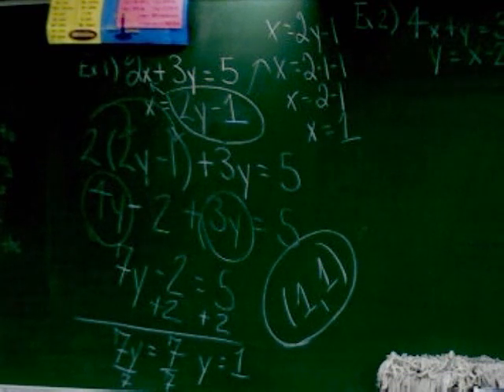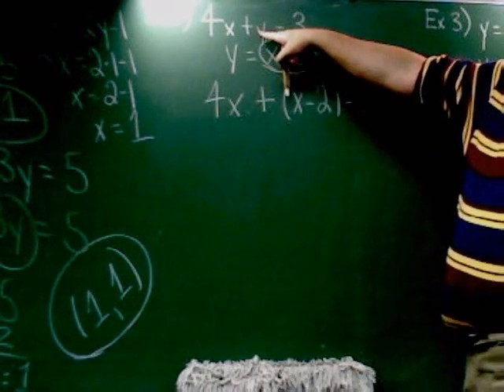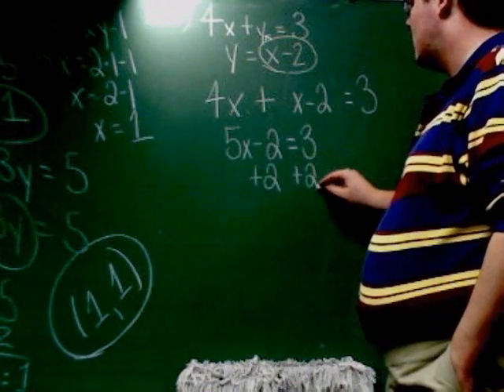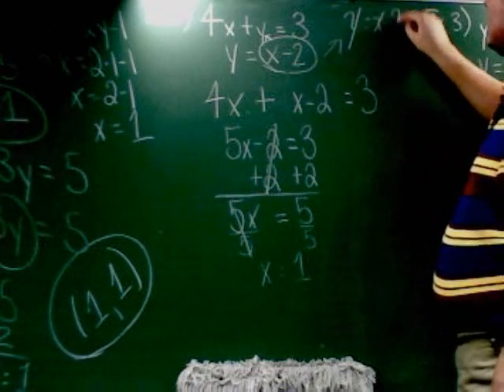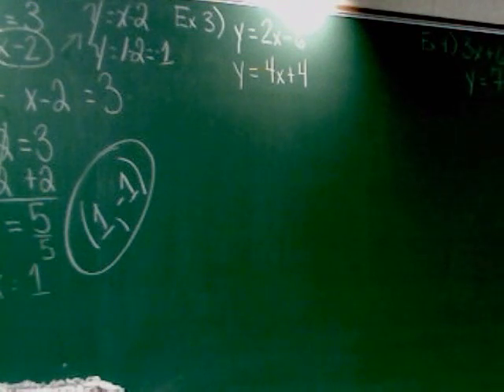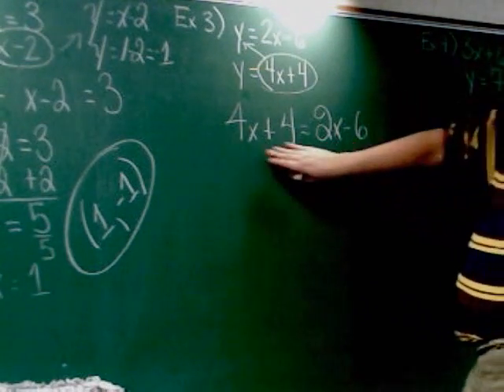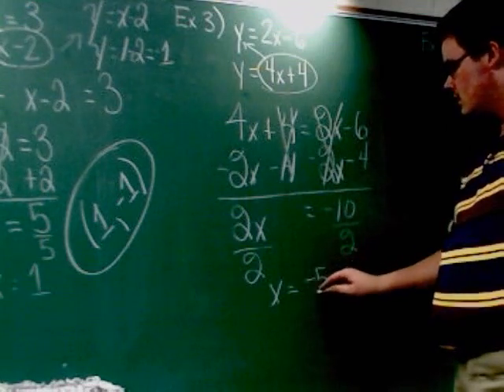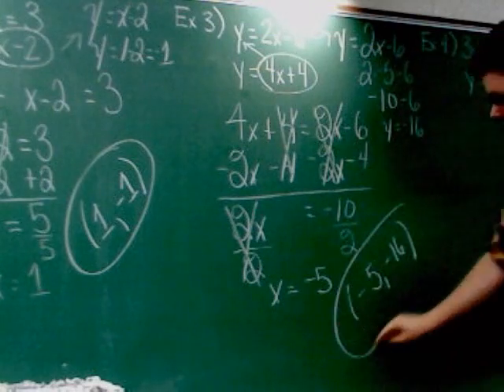Substitution Method for Solving Systems of Equations Pt. 2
A lesson covering the substitution method for solving systems of equations